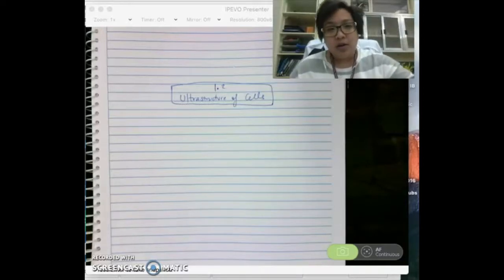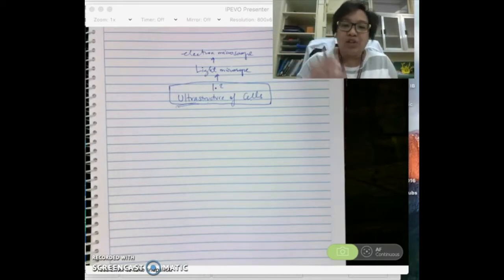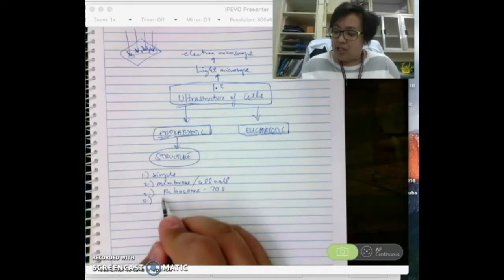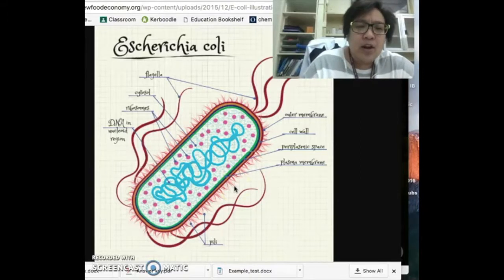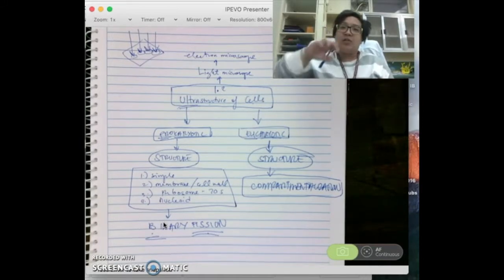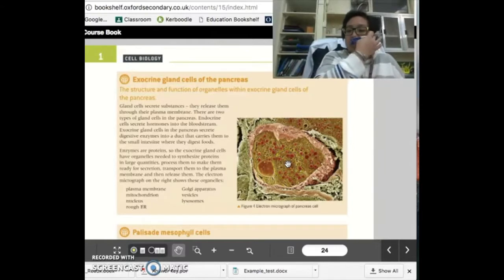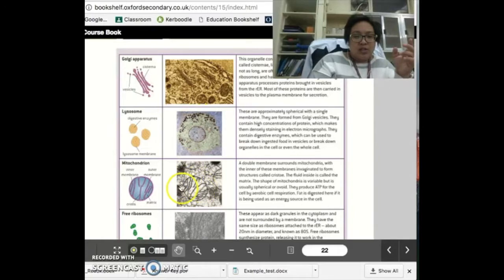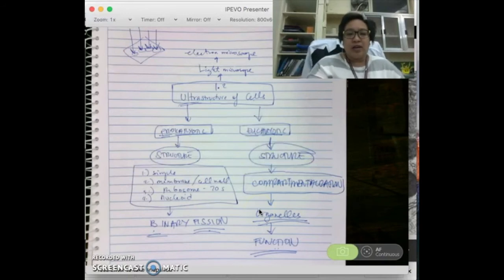1.2 Ultrastructure of cells (final)